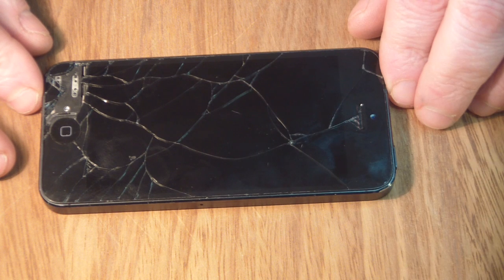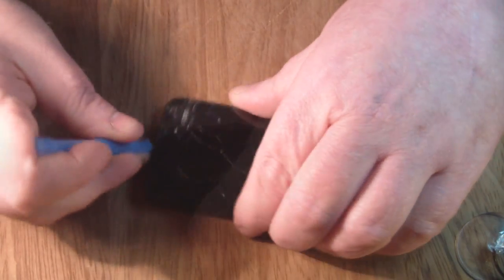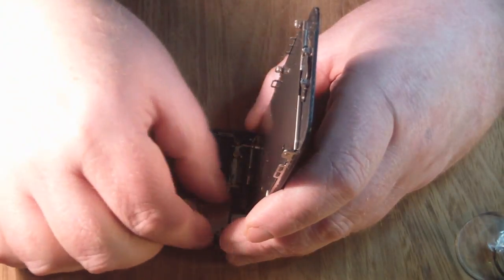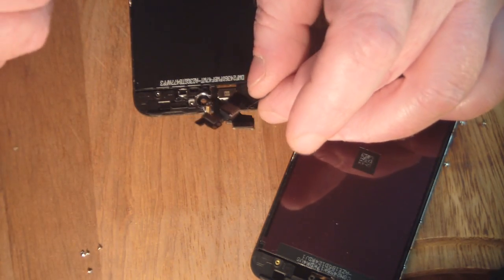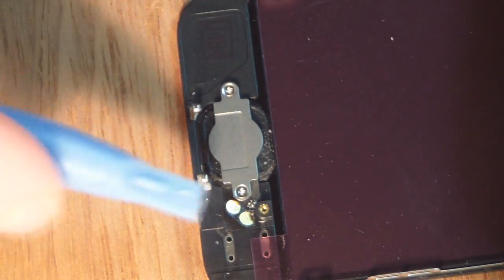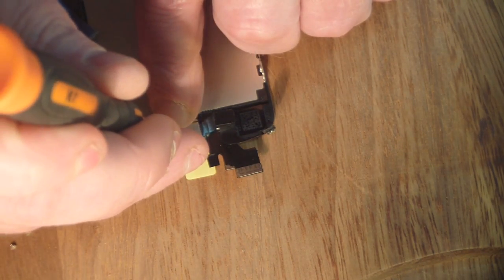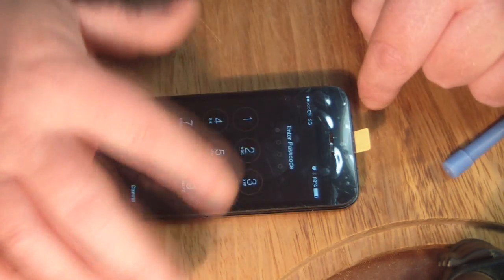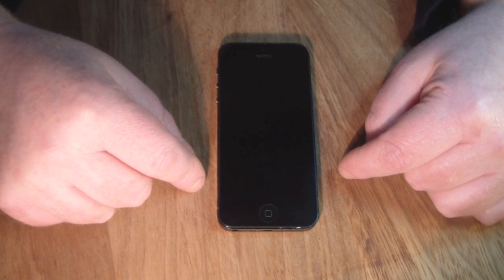How to replace iphone 5 screen #48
IPhone 5 screen replacement.
Step by step instructional video, showing you how to replace the screen/digitizer, and how to put it all back together again.
The iPhone 5 screen is a complete screen assembly which means that you cannot replace just the LCD or the digitizer. The screen and digitizer are fused together at the factory and cannot be separated. Don't buy of ebay sellers who claim otherwise.